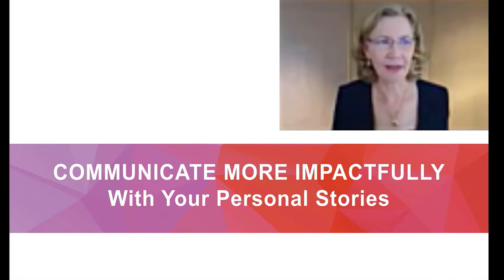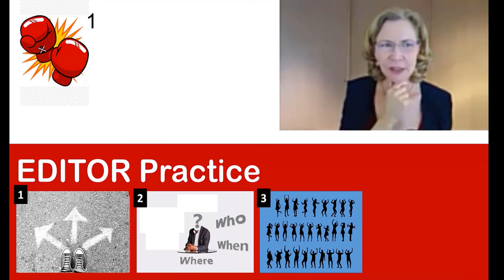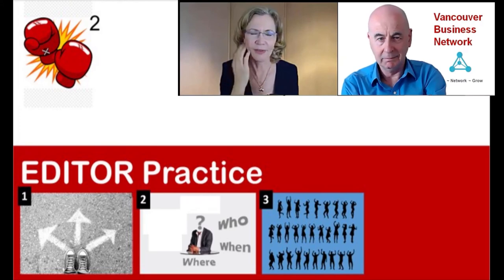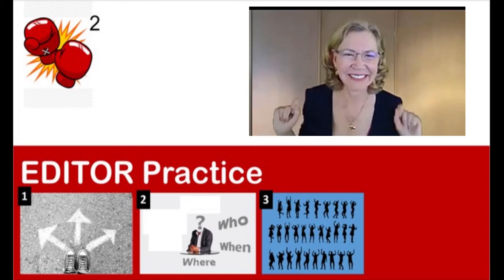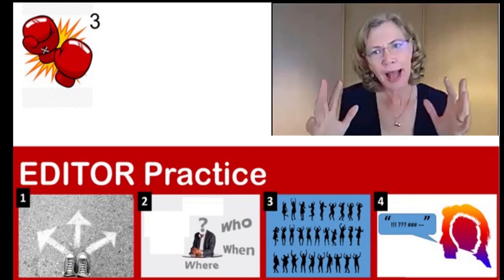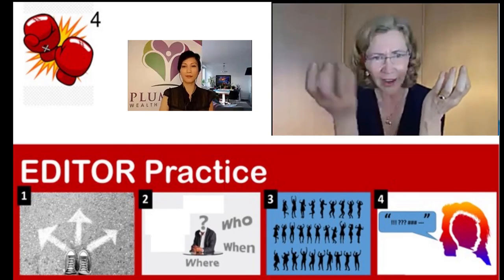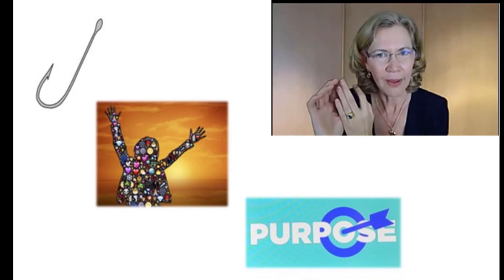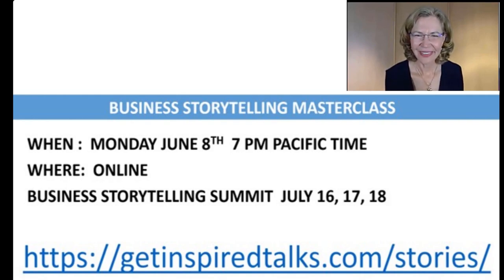The Power Of Personal Stories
“The power of personal stories” is for you if you want authentic, original and engaging content for your speeches, one-on-one conversations and social media posts.

In “The power of personal stories” Dr. Renee Jacobs describes how to grow your business by crafting and telling engaging stories. You will learn storytelling strategies to rapidly earn trust, respect and credibility and quickly develop business relationships. Your stories can give you charisma, exposure and recognition on many platforms including public speaking, social media and one on one professional and personal conversations.

In “The power of personal stories” you’ll learn how to confidently build trust - the foundation of business success, you’ll learn how to quickly command respect, and you’ll learn how to be charismatic.
Speaker’s bio
Dr. Renee Jacobs has a passion for helping entrepreneurs connect deeply when it counts. She has a proven method for developing your charisma and clarifying your core message. Renee has a full life history, with stories to share. She’s been a Captain in the United States Air Force, grew and sold an eyecare business, earned a Master’s Degree in education, then pivoted into teaching and business consulting. She learned humour late in life, proving that anyone can be funny.

Vancouver Business Network
“The power of personal stories” was delivered at the Vancouver Business Network Meetup on June 3, 2020. Vancouver Business Network holds a Meetup every Tuesday evening. At this Meetup an expert delivers a one-hour workshop on a topic that is relevant to entrepreneurs. This workshop is recorded and made available on this channel to support entrepreneurs build better businesses.